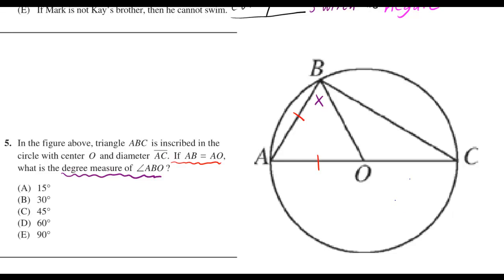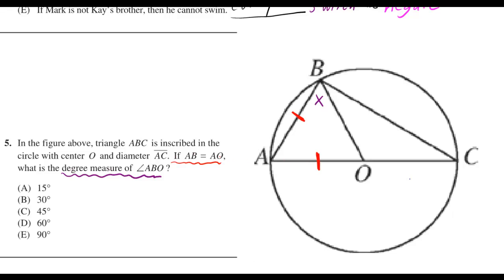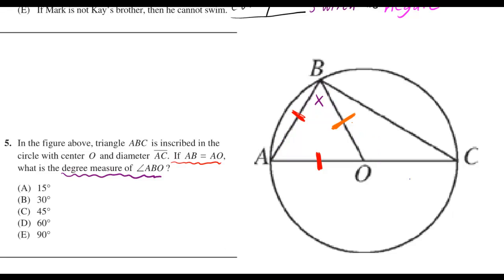Sec6#05 Official SAT Practice Test 2012-13 = 2014-15